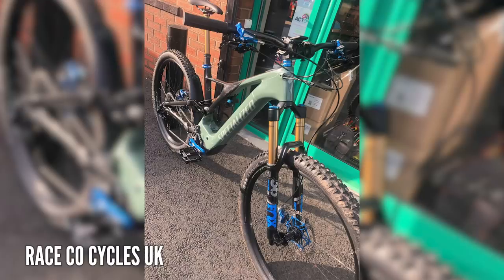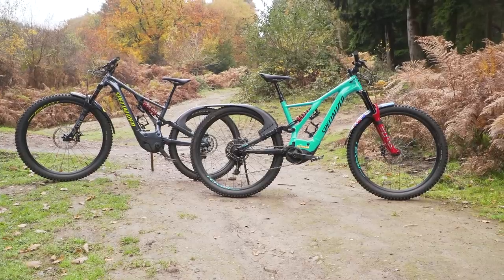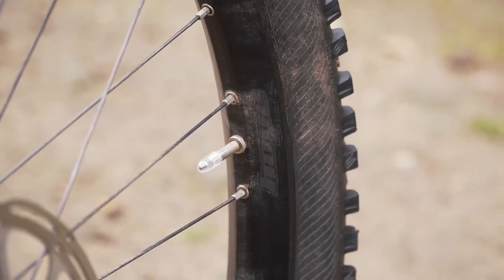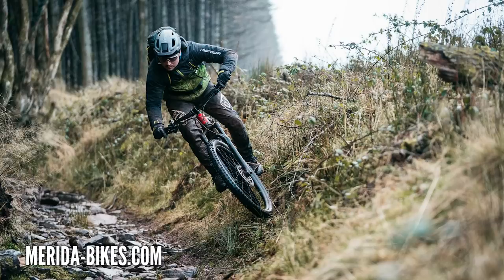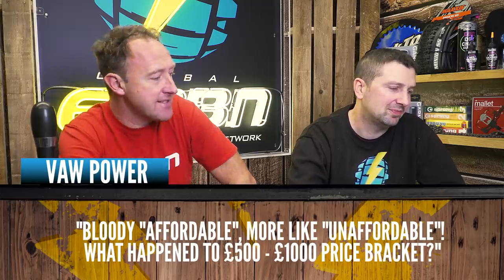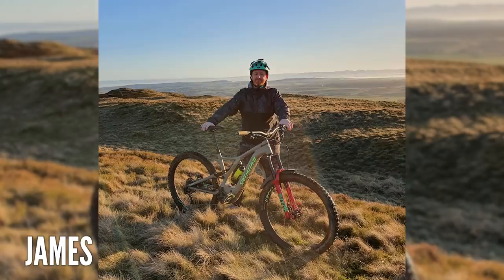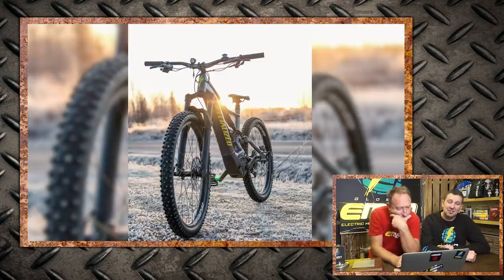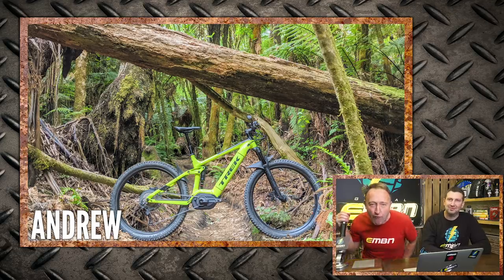Custom E Bike Builds | EMBN Show Ep. 108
We're talking custom E Bikes on the EMBN Show this week. Have you upgraded your EMTB or is it still stock? ⚡️

There's a brace of alloy Turbo Levos from the guys at Mudhugger, as well as a custom Cube Stereo and Turbo Kenevo from Race Co Cycles, along with your custom EMTBs in the Bike Vault!

If you'd like to contribute captions and video info in your language, here's the link 👍

talking custom E Bikes on the EMBN Show this week. Have you upgraded your EMTB or is it still stock?

The know-how…
The skills…
The tech…
The inspiration…